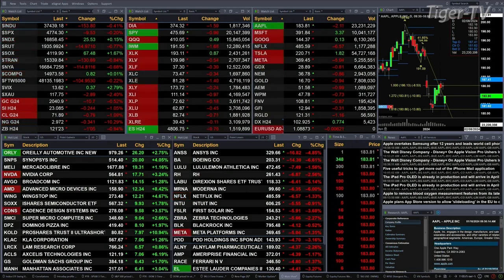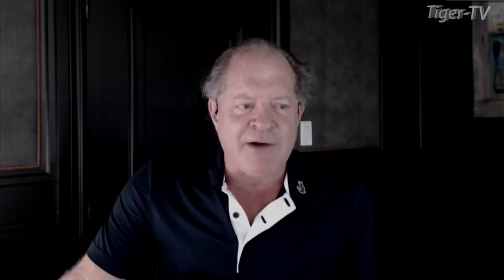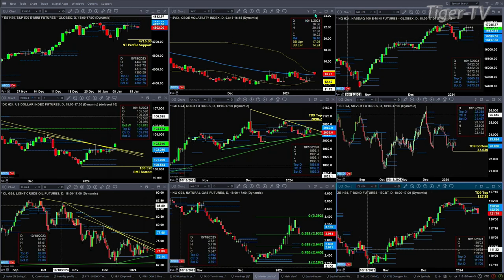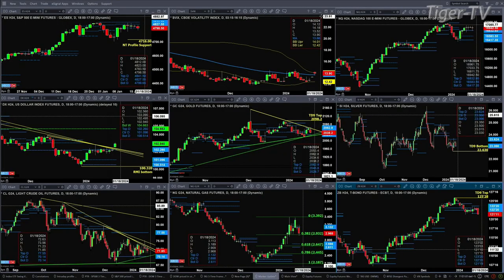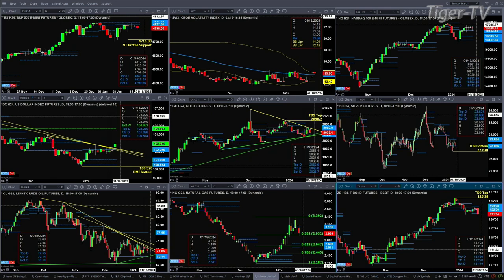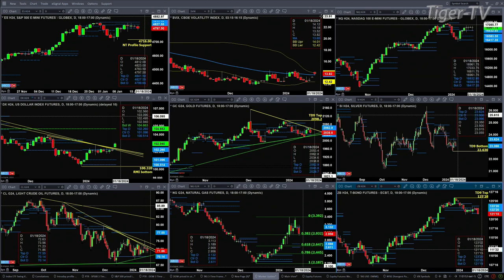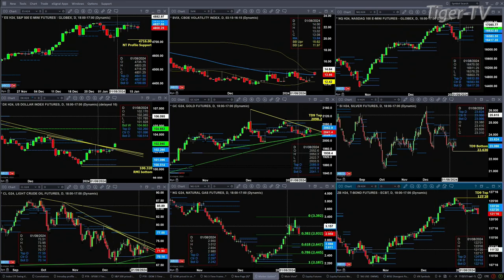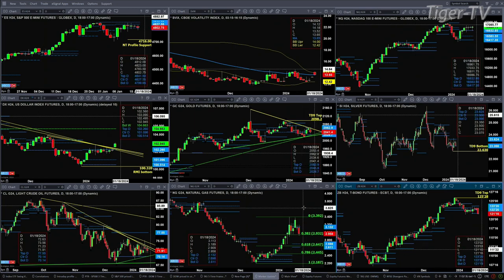January 16th 11AM ET Market Update on TFNN - 2024